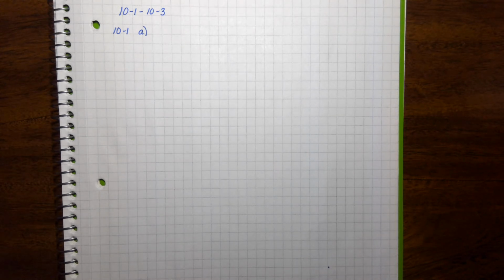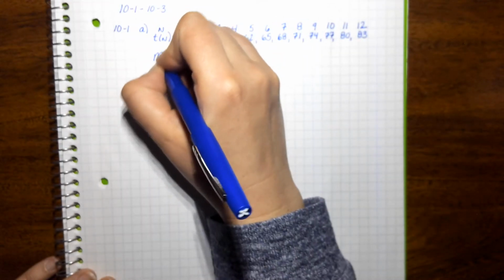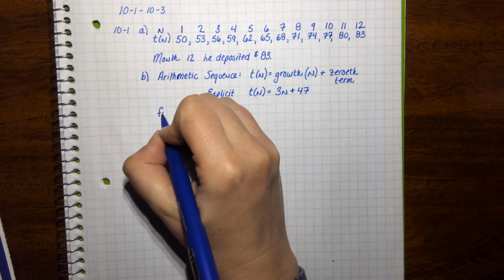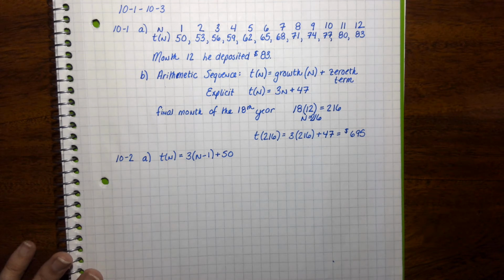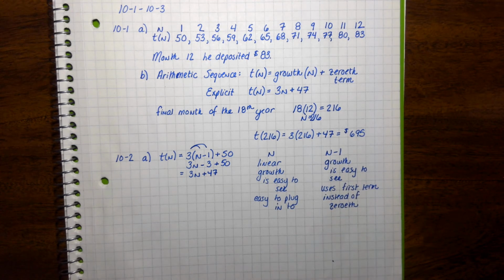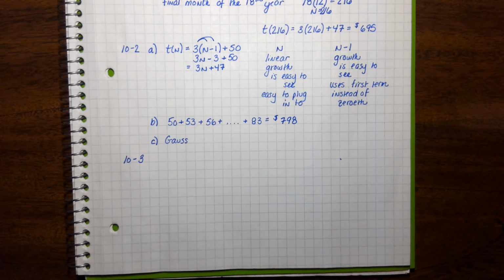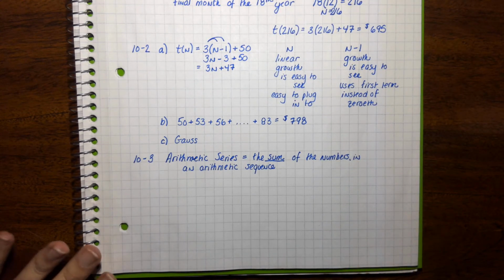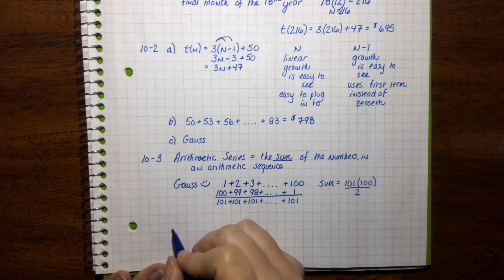IM3 10-1 - 10-3